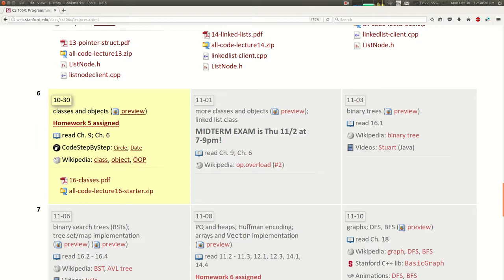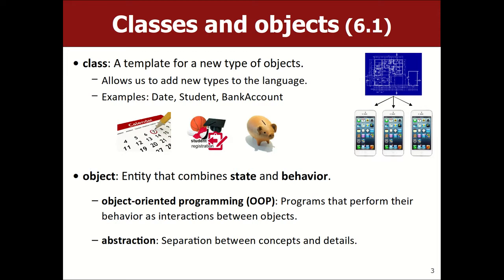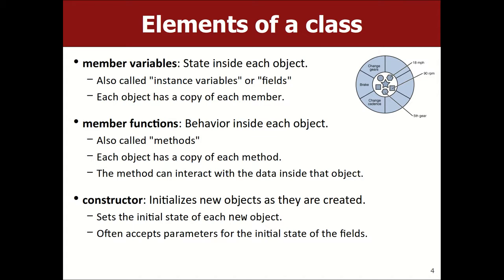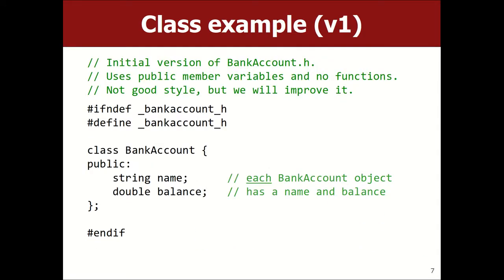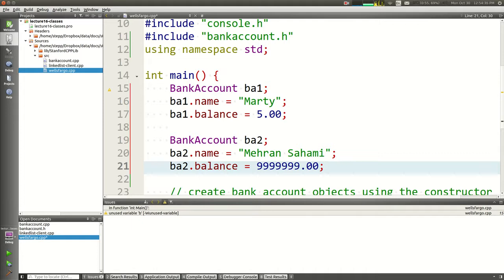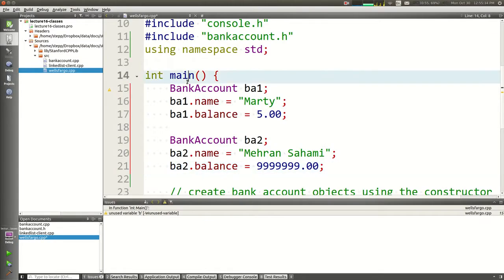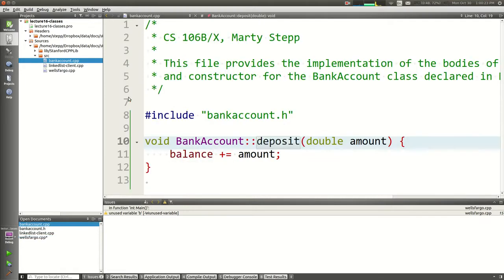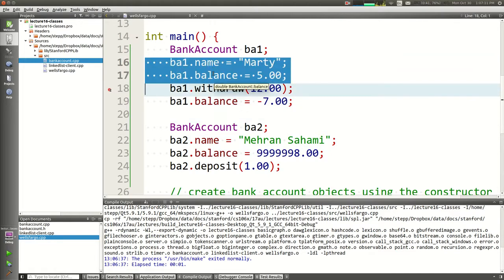【Lecture 16 - Classes】CS106X, Programming Abstractions in C++, Au 2017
Lecture 16 - Classes